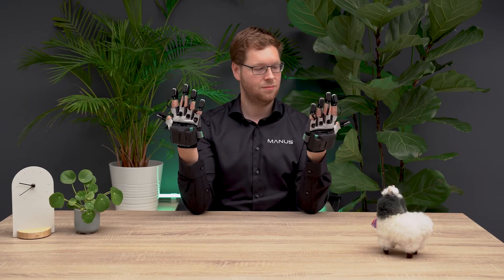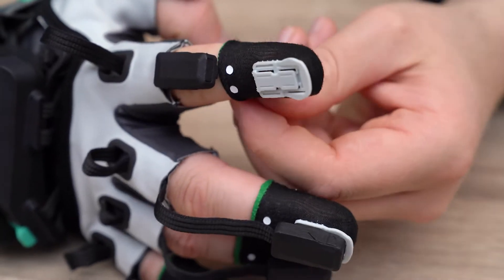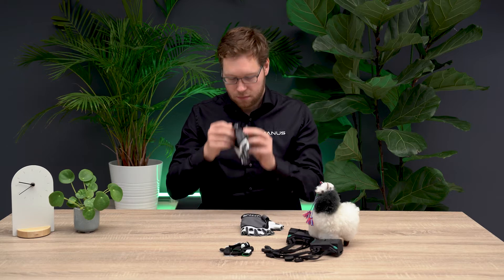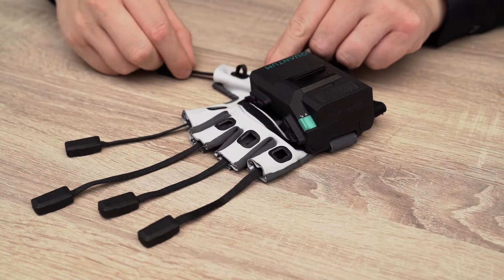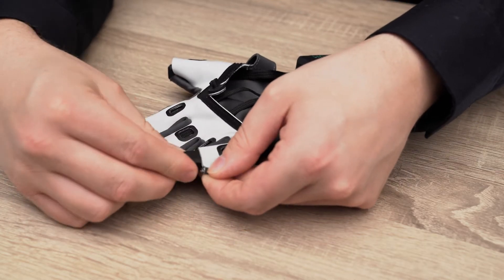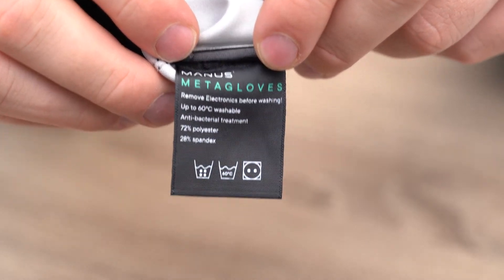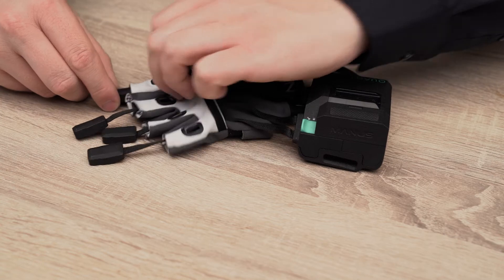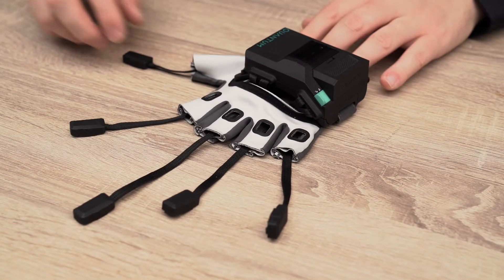MANUS Quantum Metagloves - Wearing & Washing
Everything you need to know about wearing and washing your MANUS Quantum Metagloves.

The MANUS Quantum Metagloves offer RealTime FingerTracking for MotionCapture and VirtualReality.

Chapters:
0:00 Intro
0:15 Attachment Options
0:25 Finger Sleeves
0:37 Finger Tapes
0:44 Attaching Sensors
0:54 Textiles
0:59 Removing Electronics
1:56 Washing Instructions
2:08 Inserting Electronics
2:50 Outro